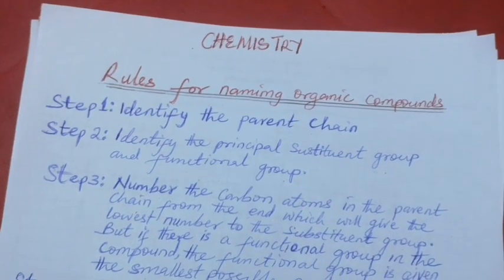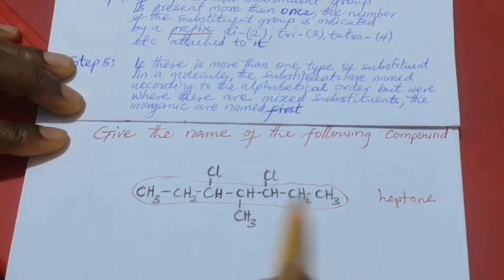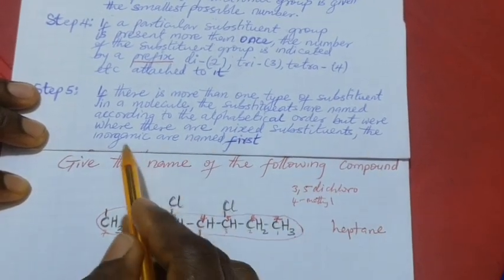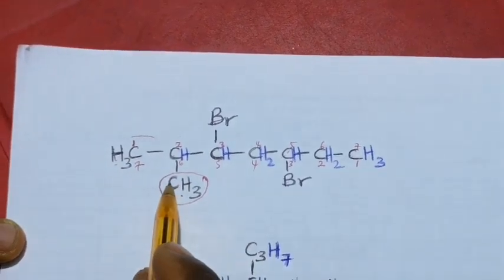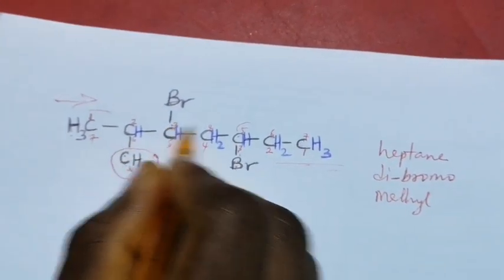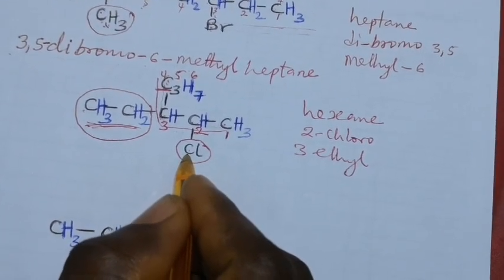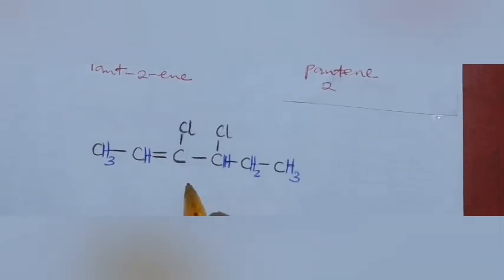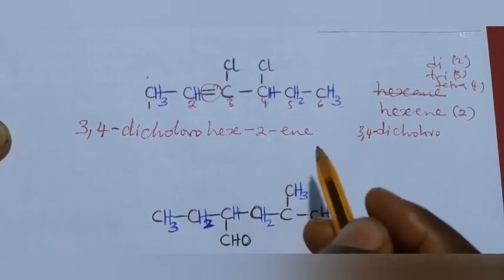How to name organic compounds